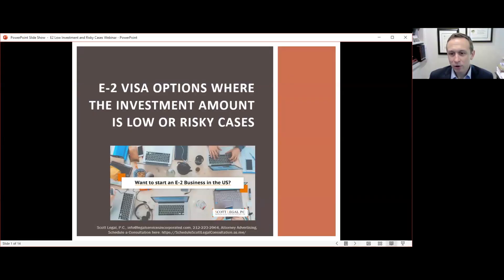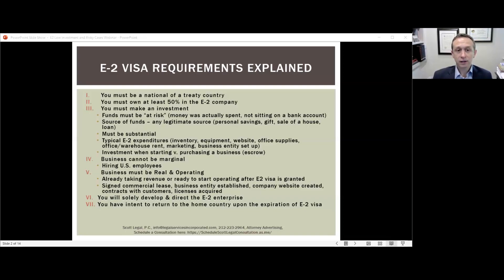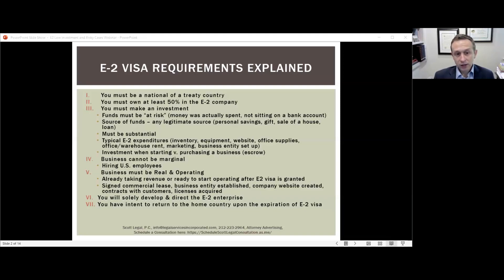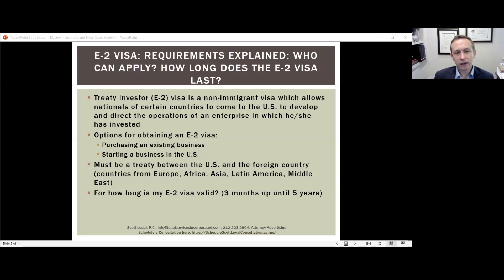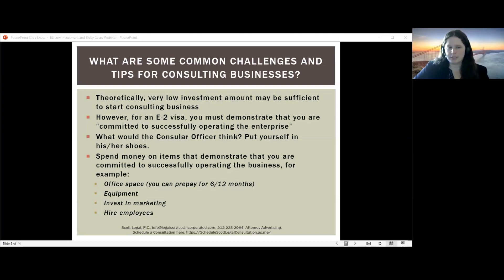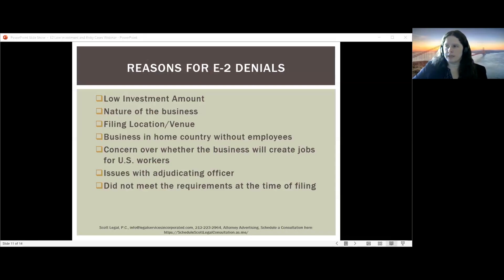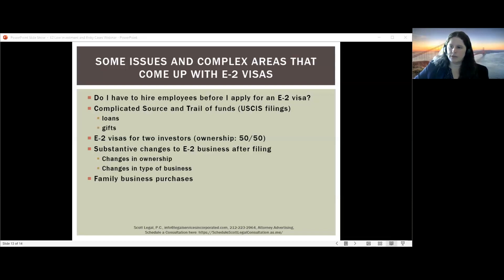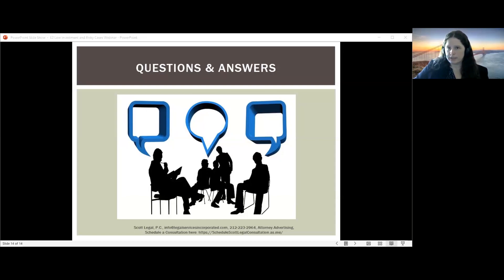Webinar: E-2 Visa Options where the Investment Amount is Low or Risky Cases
An E-2 visa a visa that is available to investors and entrepreneurs who want to live and work in the U.S. Many mistake this visa with the “million dollar” EB-5 green card, but this visa is available with investment amounts that are much lower. This webinar will summarize the E-2 visa requirements with an emphasis on investment amounts that are less than $100,000 and other risky cases such as real estate and other business types.

Speakers: Kelly LeGrand Weiner · Dustin Saldarriaga